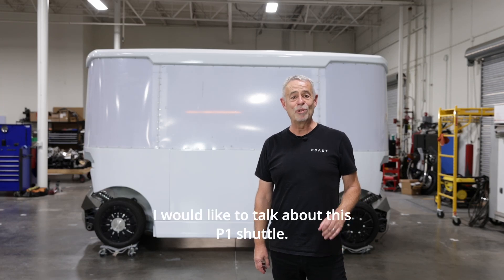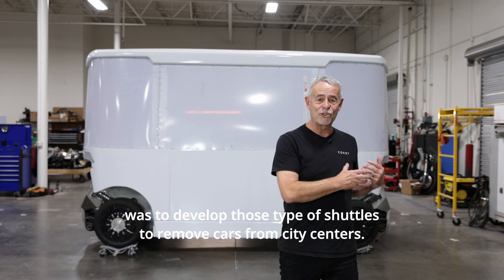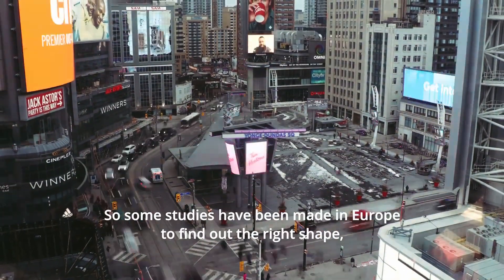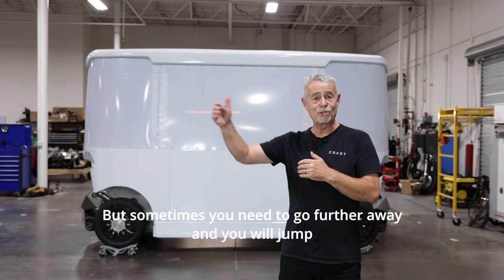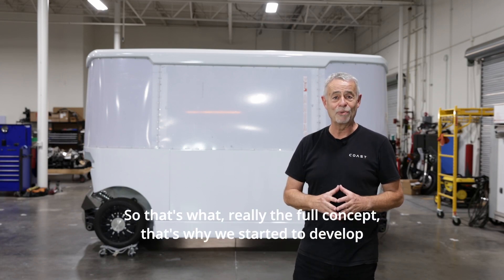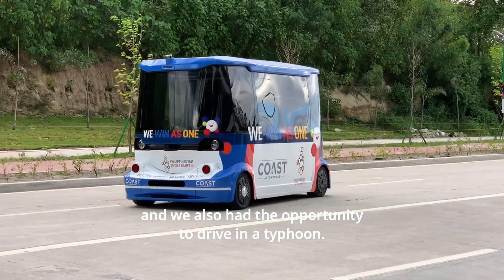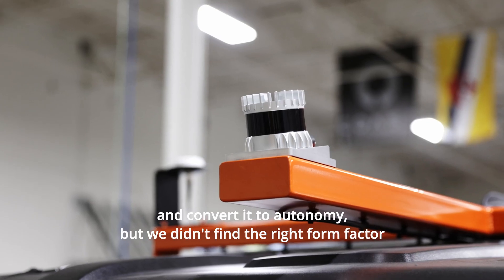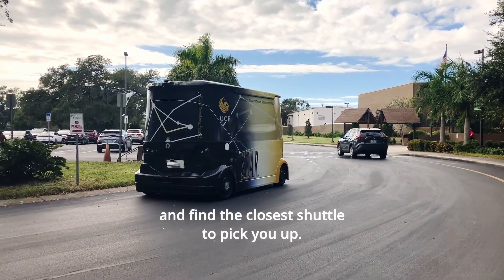The Self Driving Shuttle - COAST’s Autonomous shuttle that started it all!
COAST Autonomous was founded with the goal of improving communities through cutting-edge mobility solutions. In this video, we share the story of the creation of our self-driving shuttle, the P-1, which was developed to provide a safe, efficient, and sustainable transportation option for pedestrians, mixed traffic, and high-speed lanes.

In addition you can use an app with your smart phone and call the P-1 shuttle. This helps cities and campuses expand pedestrian areas and enhance their environments, while also connecting people with reliable transportation.

COAST’s diverse collection of Autonomous Road Machines continues to grow. From busy university campuses to remote rail roads, our adaptable sensor stacks solve unique use cases with autonomous solutions.

What vehicle will be next in the COAST Autonomous fleet? To learn more and how we can put our autonomous vehicles to work for you,